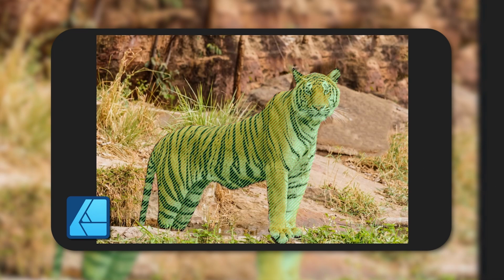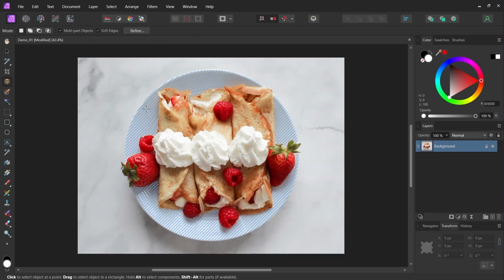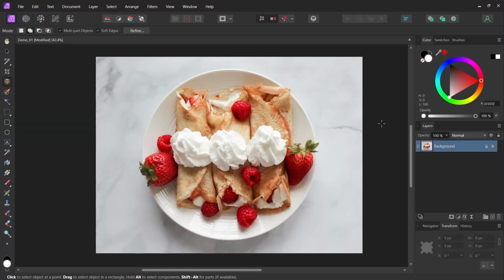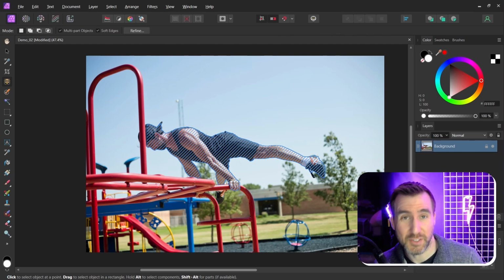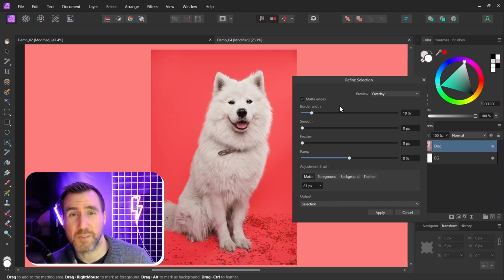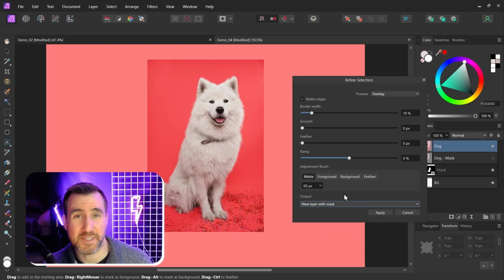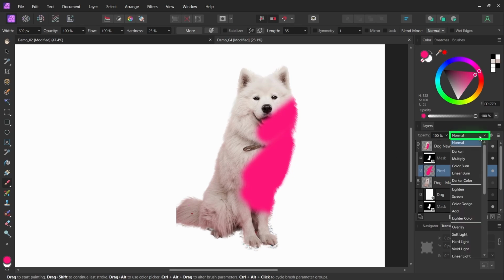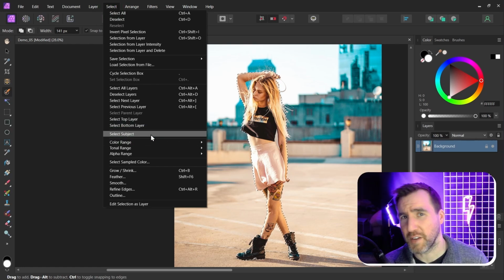Object Selection Tool - Affinity Photo 2.6 Tutorial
Today we’ll look at the new Object Selection tool in Affinity Photo 2.6. For related information, check out these videos on making selections and color decontamination: